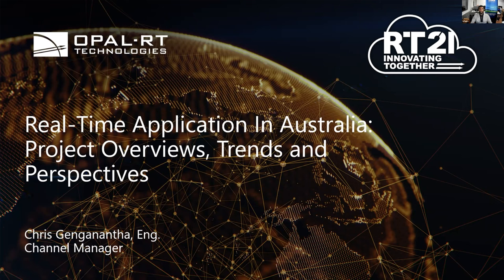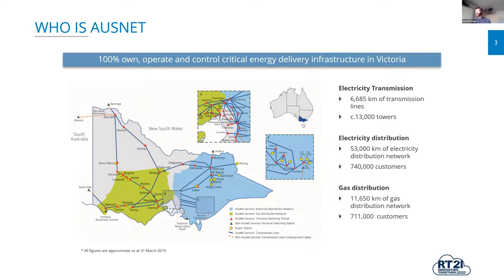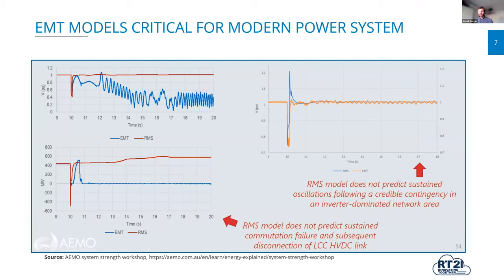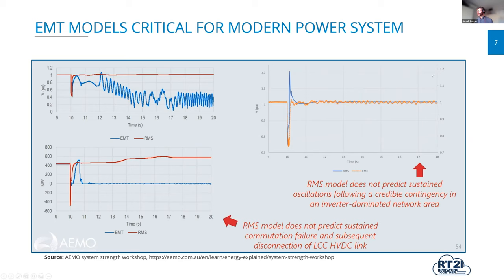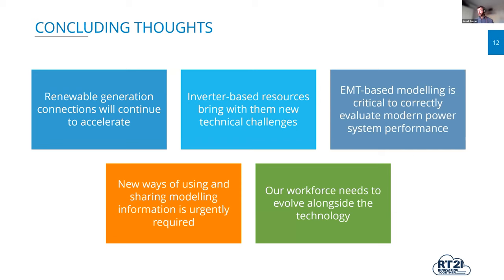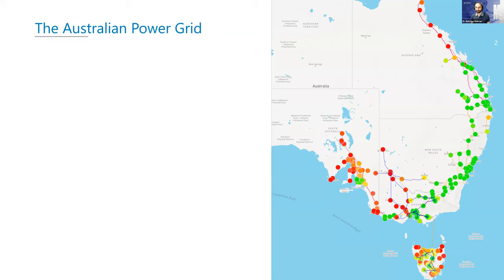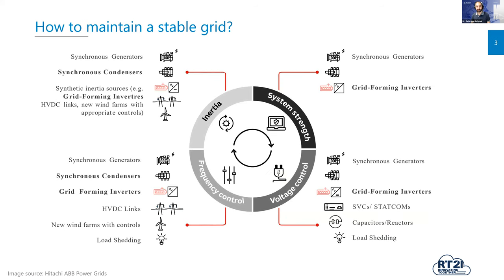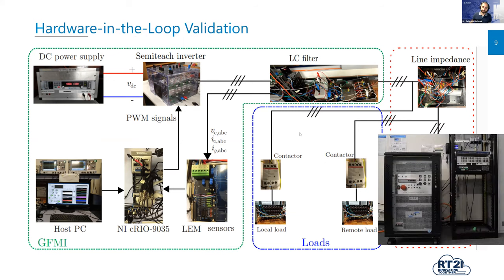Real Time Applications in Australia Project Overviews, Trends and Perspectives | RT21